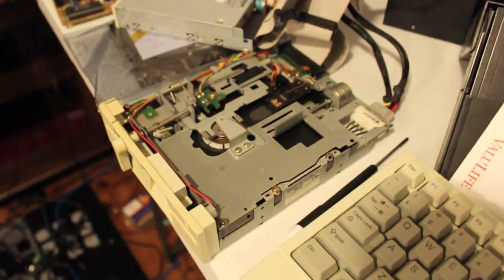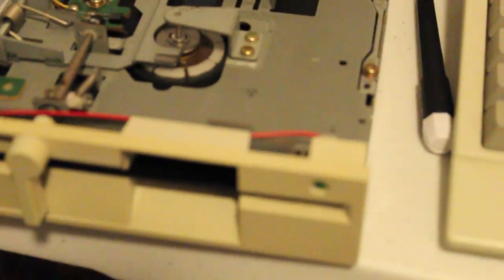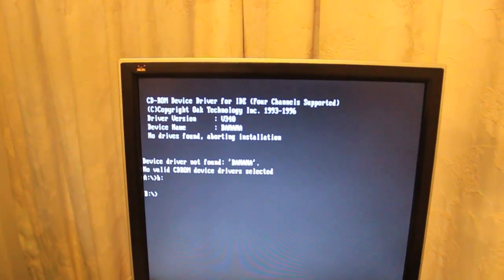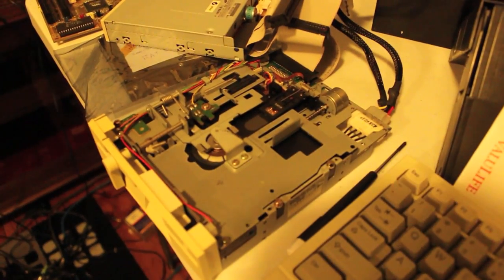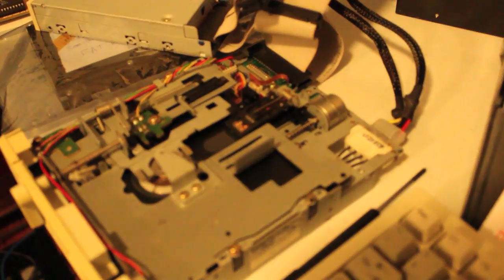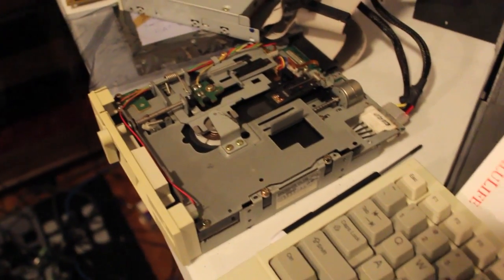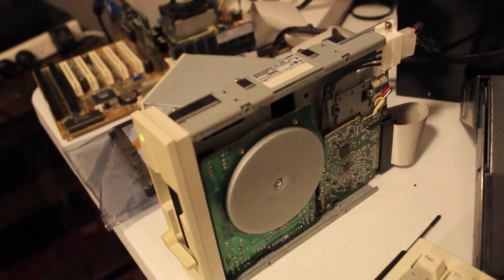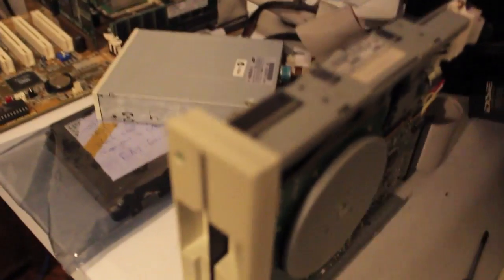Mitsumi Newtronics 5.25" 1.2MB Floppy Drive Failure